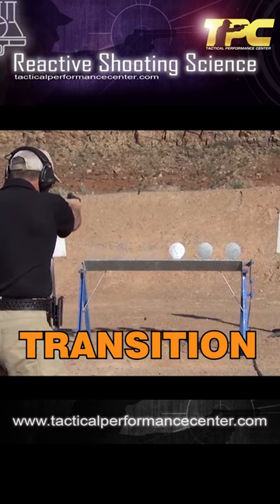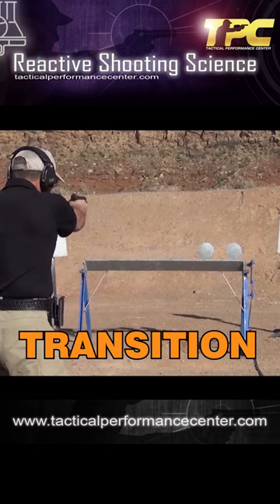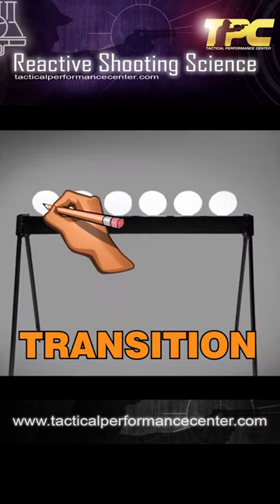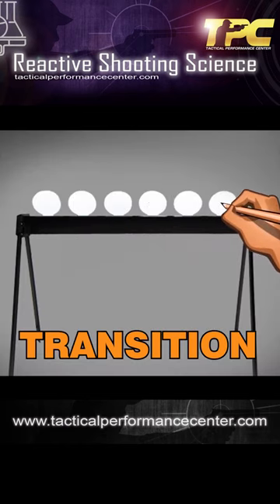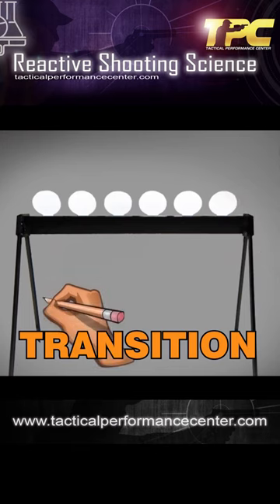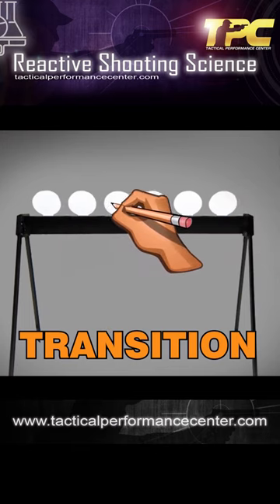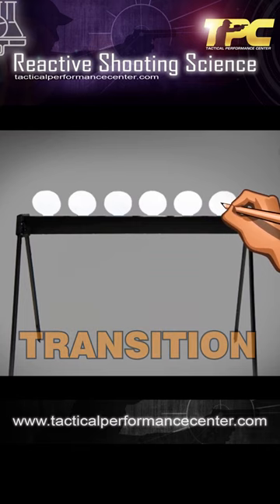How to BURN DOWN 🔥 a Plate Rack - Ron Avery’s pistol speed shooting tip: TRANSITION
Watch the complete video here - Ron Avery rocks the Plate Rack! How to shoot as fast and accurate as possible